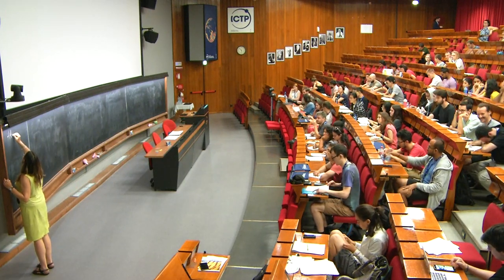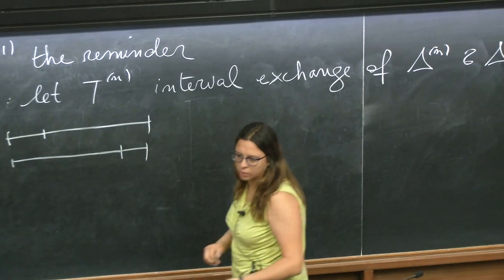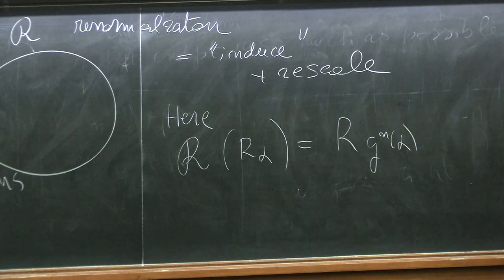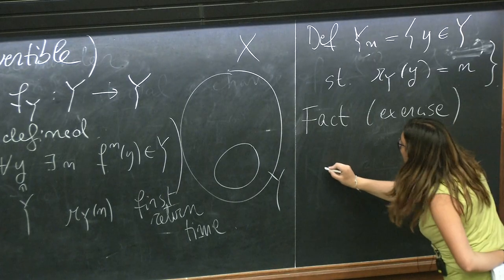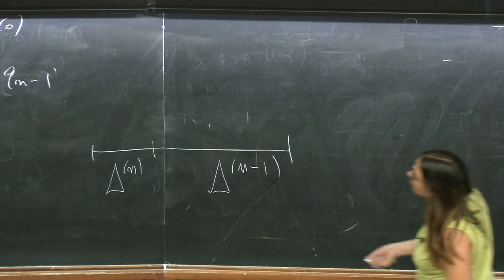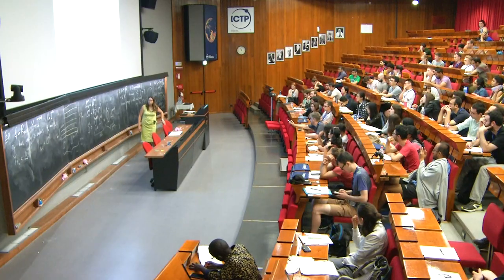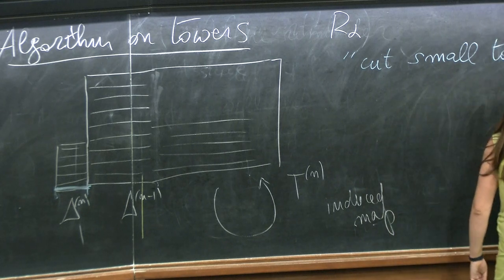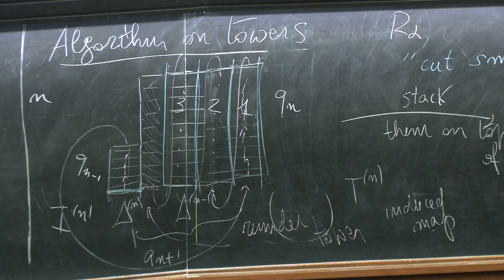Rotations of the circle and renormalization 4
Speaker: Corinna Ulcigrai
2018_07_19-10_20-smr3226